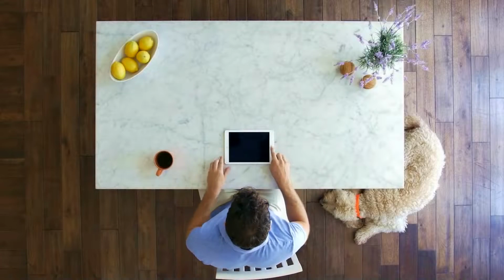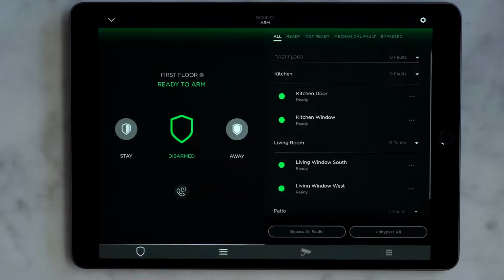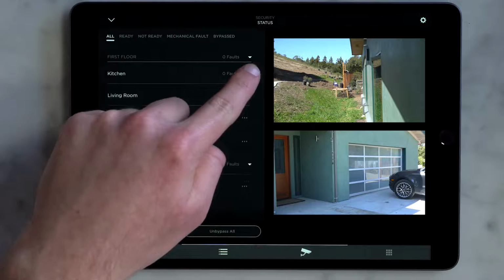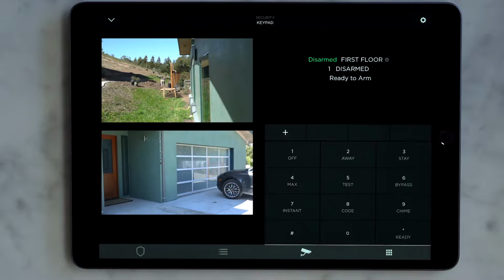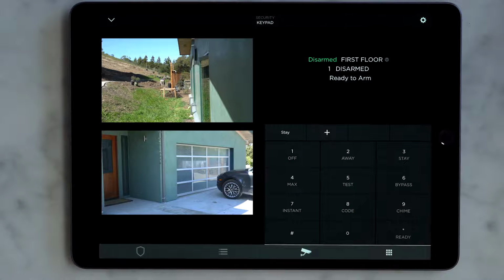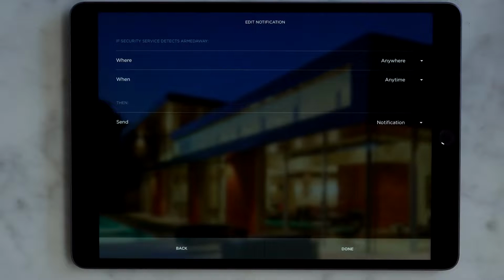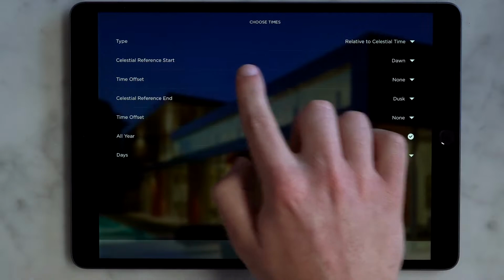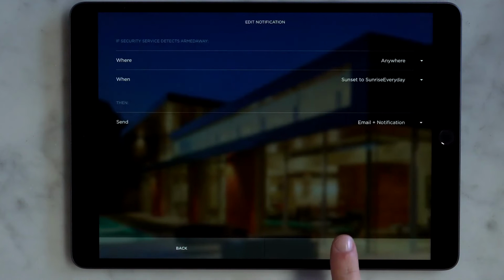Savant Security Leading the way in Smart Home Security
Introducing the redesigned Savant Security Experience. The clean, modern interface is designed to match the function of your current installed Savant security system. Same commands, same PIN, and no need to relearn a thing. Savant Security now delivers remote monitoring and the ability for users to set security notifications. Users will also be able instantly access status, control and Entry call access. The new and improved Savant Security brings a personalized security experience to each user.